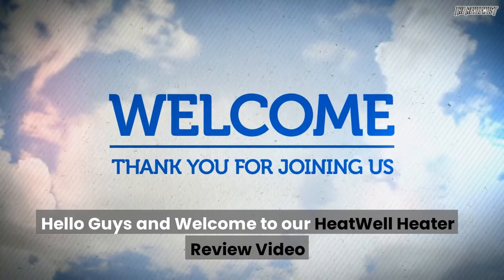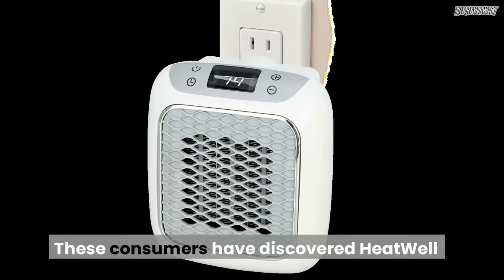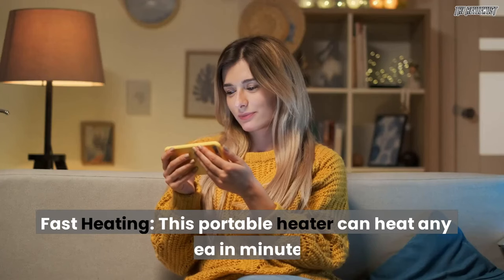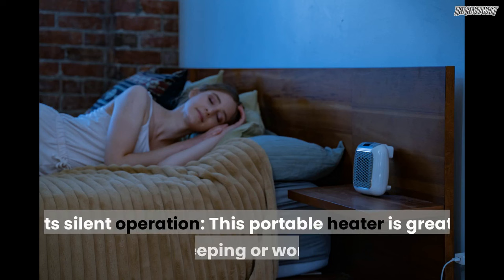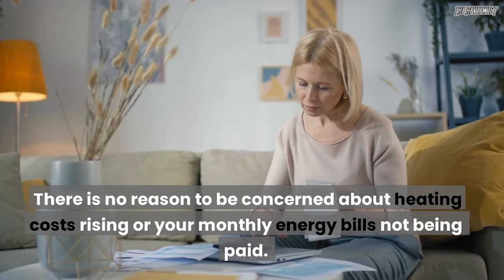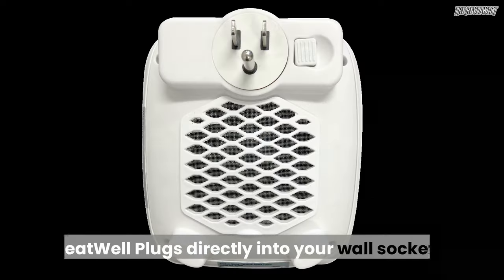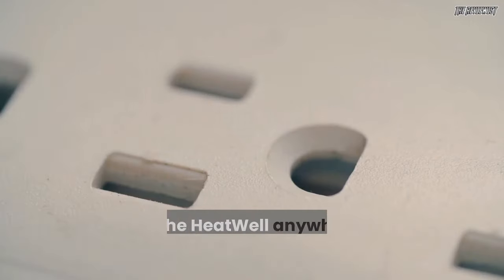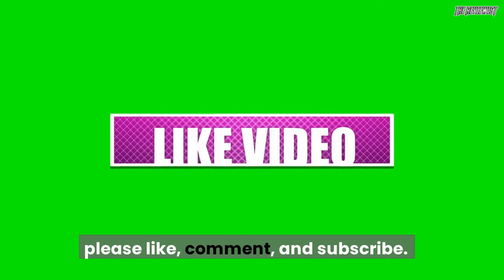🐙 HeatWell Portable Heater Review 👖 What You Need to Know About This Heater 🍒 HeatWell Reviews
Table of Content:
00:00 - Intro
00:40 - What is HeatWell
01:11 - HeatWell Heater Features
02:23 - HeatWell Portable Heater Benefits
03:10 - Conclusion

HeatWell Heater Review
HeatWell Heater is a space heater that uses ceramic heating technology to convert electrical energy into heat. It is also very easy to use. This HeatWell review will provide you with more information about this heater. If you're interested in buying one, you'll want to make sure you find out more about its features and how it works.

HeatWell Heater is a space heater
This space heater uses ceramic heating technology, which efficiently converts electricity into thermal energy. This heater also uses a fan to circulate the air. This allows it to raise the temperature in the room over time until it reaches ninety degrees Fahrenheit. The HeatWell also comes with a digital LED display to help you monitor the temperature. This allows you to control the temperature precisely and reduce energy consumption. Its thermostat also ensures the temperature in the room is set correctly.

Another benefit of the HeatWell is its portability. The lightweight design makes it easy to move and place anywhere there's a power outlet. In contrast, many other space heaters are bulky and require space to be plugged in. Furthermore, the HeatWell can be programmed to turn off automatically after a certain amount of time, allowing you to save money on energy bills.

It uses ceramic heating technology
The HeatWell Heater uses ceramic heating technology to produce an even and consistent temperature in any room. It is easy to operate and can be plugged into any wall outlet. Its compact design makes it suitable for use in a bedroom, study, or living room. It also works well in a professional environment. This heater produces minimal noise and can be operated at any time of the day or night.

The heat transfer devices used in the HeatWell Heater use ceramic materials that have high thermal conductivity and dielectric strength. The ceramic insulator prevents the resistance wire from oxidation and provides mechanical stability to the heating element. It also reduces the risk of fire.

It converts electrical energy to heat energy
The HeatWell Heater is a small, portable appliance that converts electrical energy into heat. This heat energy is then blown into your personal space to keep you warm. It is very similar to a personal fireplace. You can use the device to warm your room and make it more comfortable for you to watch television, read a book, or even take a nap.

To understand how a HeatWell Heater works, you need to understand how electricity is converted to heat. When you turn on a light, the electrical energy is converted to heat. Electric clothes dryers and hair straighteners also convert electrical energy into heat as they spin.

The HeatWell Heater is portable, energy-efficient, and easy to use. It plugs into any standard wall outlet and heats a room up to 250 square meters in ten minutes. The heat output is 800 watts, so it's more than enough to keep a small room comfortably warm. The HeatWell is also quite energy-efficient and will save you a significant amount of money on heating costs.

It is affordable
HeatWell Heater is a cost-effective solution for keeping a room warm. It emits heat instantly and can be adjusted to fit any room's temperature. It is also quiet and does not create any noise during the night. The unit is also small in size and will not increase your electricity bill.

This heater plugs into any ordinary wall socket and uses advanced ceramic technology to heat the room without overheating. The device has a timer, allowing you to set your desired temperature. Because it uses ceramic heating technology, it is safe to use and is rated for use in homes.

It has a 60-day money-back guarantee
The HeatWell heater is a popular product sold both to end users and wholesalers. It can be purchased online from the company's official website. It offers secure payment methods and quantity discounts. You can also read customer reviews and other helpful information about the product.

The HeatWell Heater is a powerful 800 watts digital LED thermostat that plugs into any standard wall socket. It can also rotate to provide access to other sockets. The manufacturer uses advanced ceramic technology to make the product. It is available in limited quantities. If you're not satisfied, you can return the HeatWell and receive a refund.